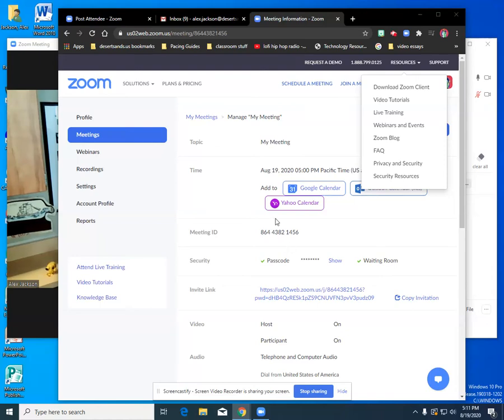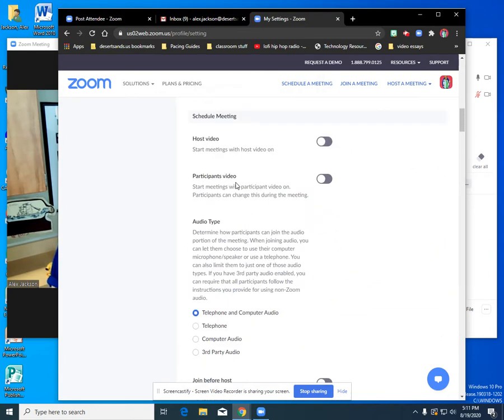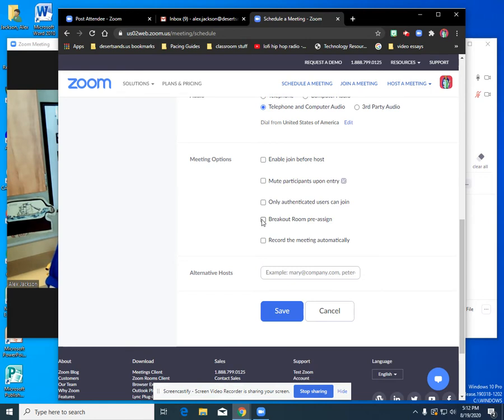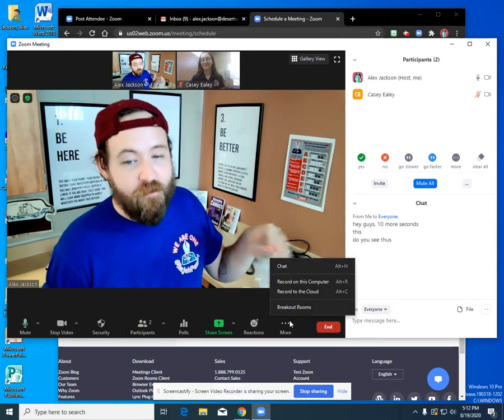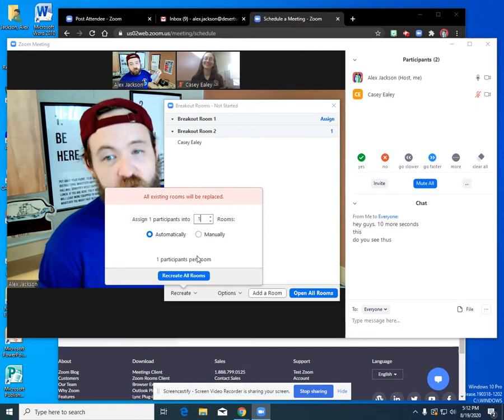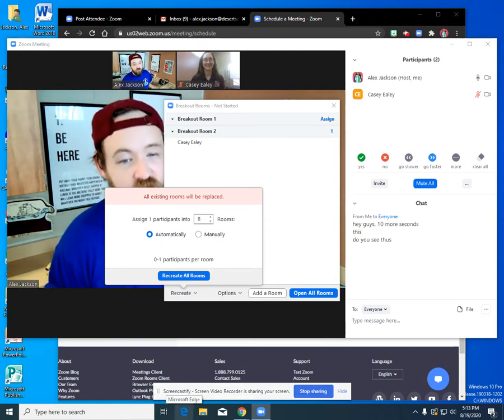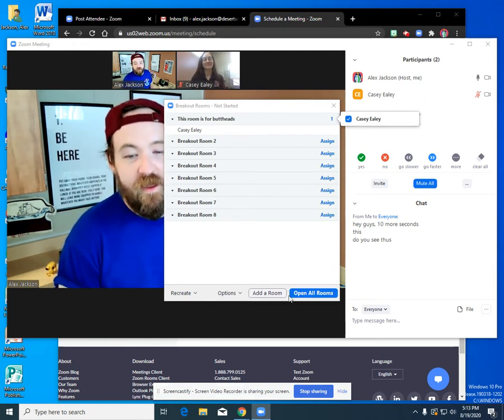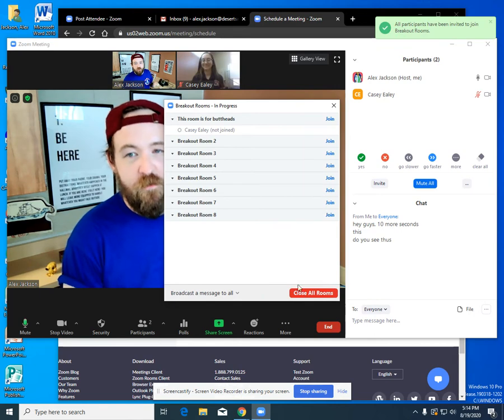A Quick Zoom Breakout Room 101